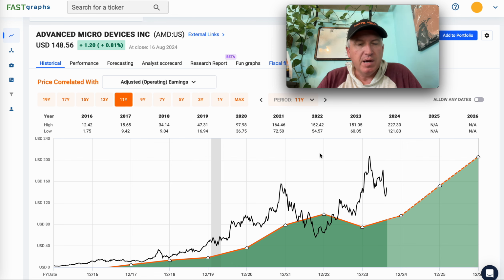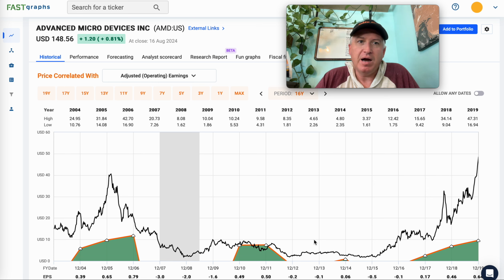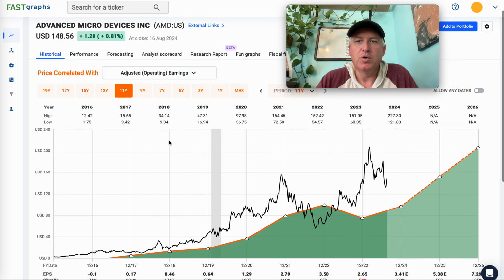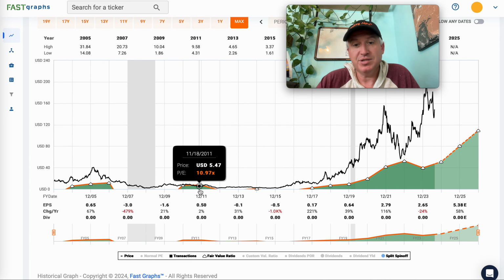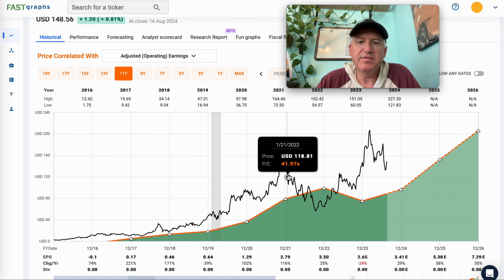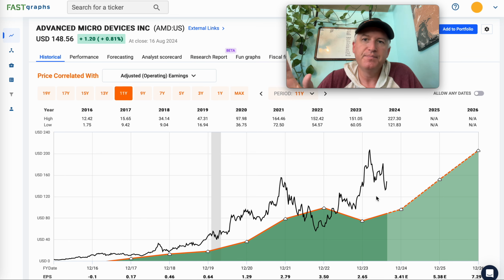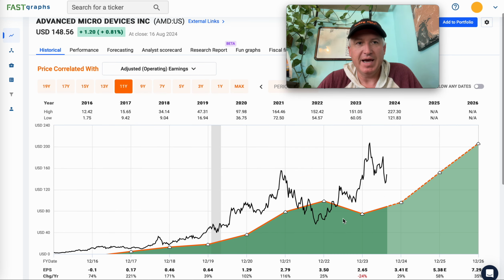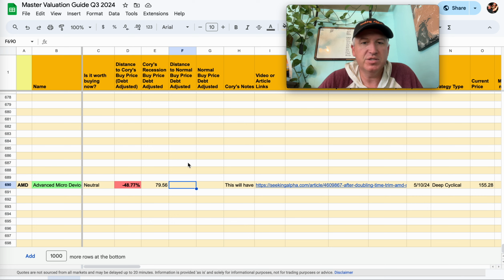Advanced Micro Devices Stock: When To Buy ($AMD)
In this video, I share my thoughts on AMD, my history with the stock, and a good strategy I think individual investors could take when potentially buying it.
(Additionally, the $5 membership level will get you access to stock analyses beyond those in the S&P 500 and a big discount to the annual price of my Investing Group on Seeking Alpha, should you ever choose to join there.)
If you would like to join the full CIC Investing Group for $40 per month here is the link for that as well